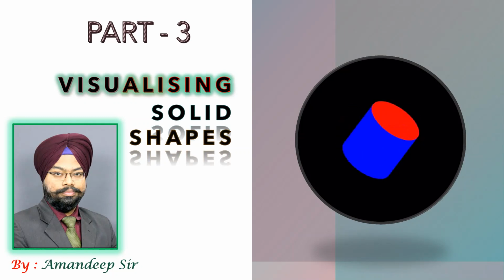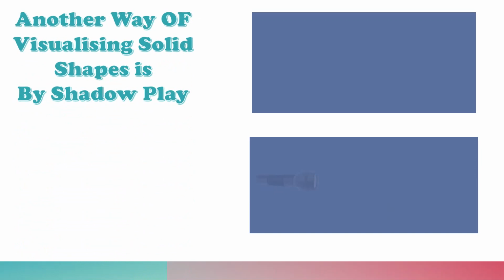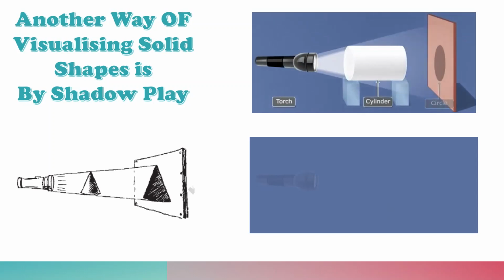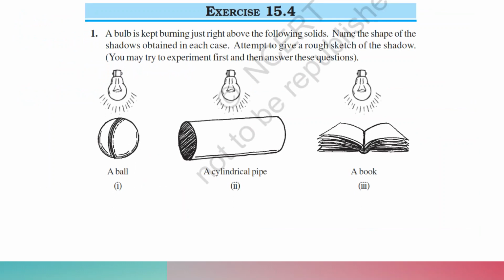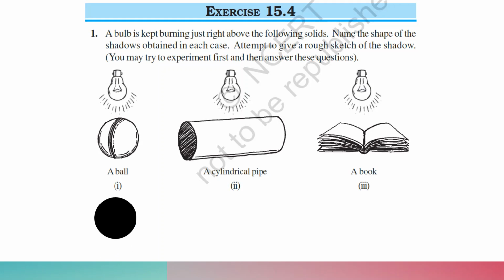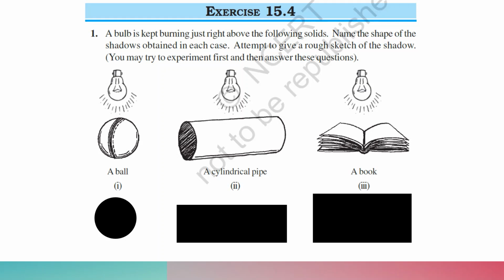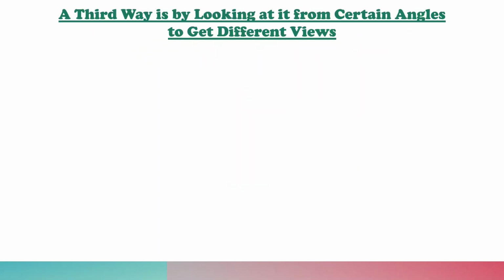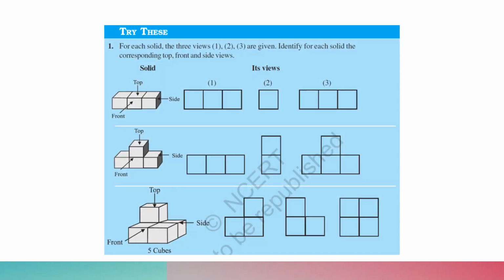Visualising solid shapes part 3 (By Amandeep Sir)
Another way of visualising solids : Shadow Play
Top, Front and Side view of the Solids